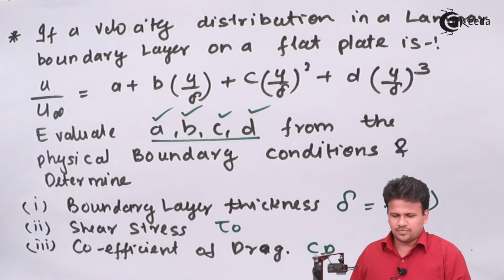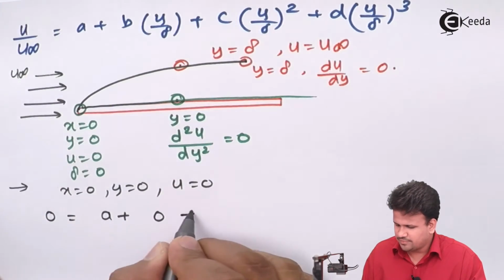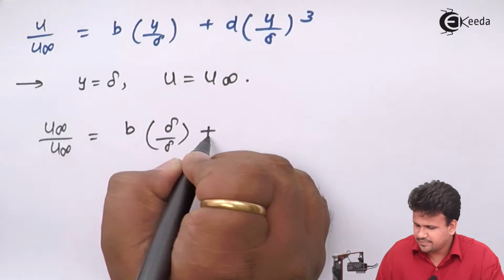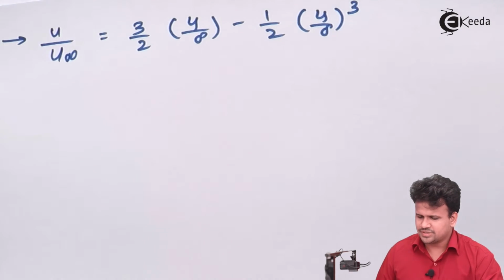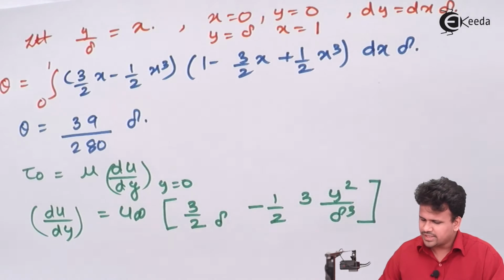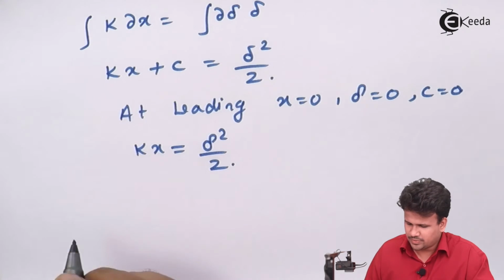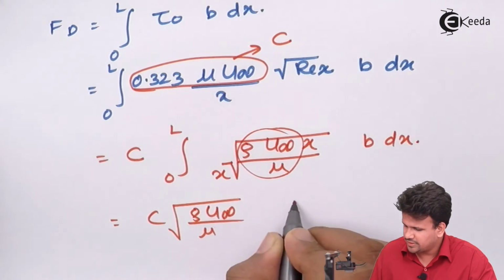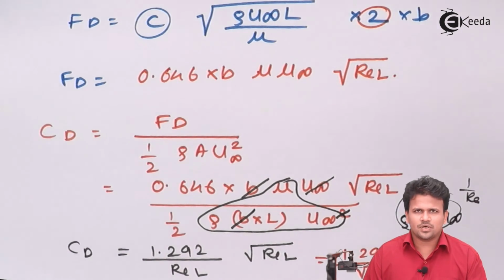Boundary Layer Problem 4 - Boundary Layer Flow - Fluid Mechanics 1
Video Name - Boundary Layer Problem 4

Chapter - Boundary Layer Flow

Happy Learning!